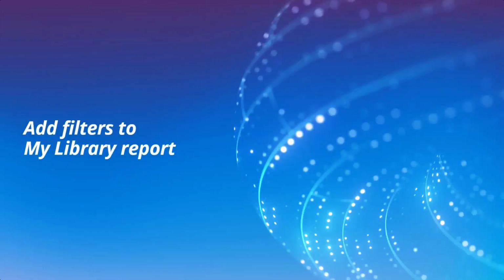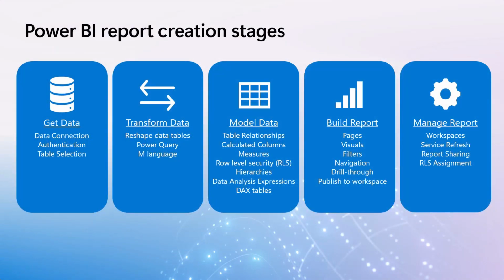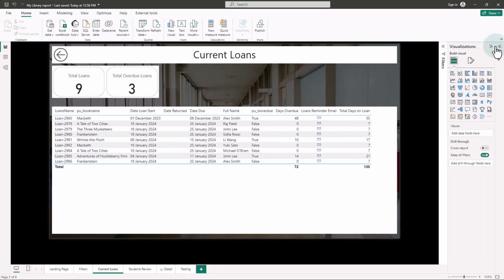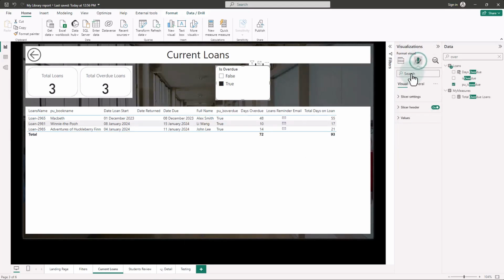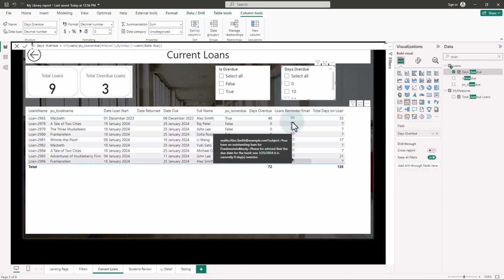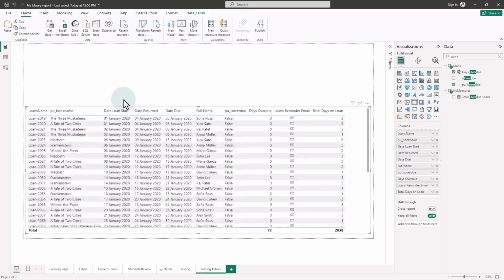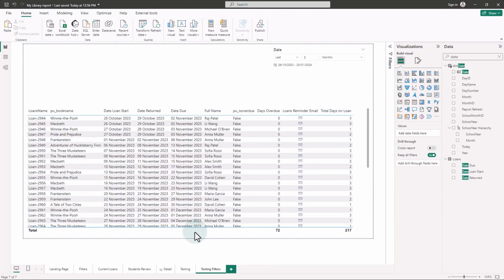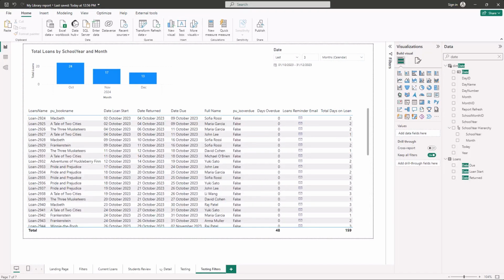Add filters L13 | Course v5.0 | Microsoft Power BI